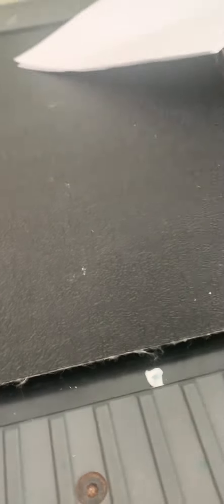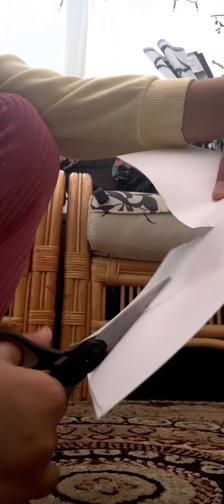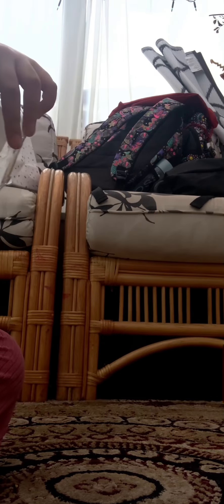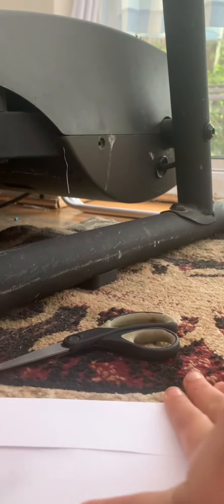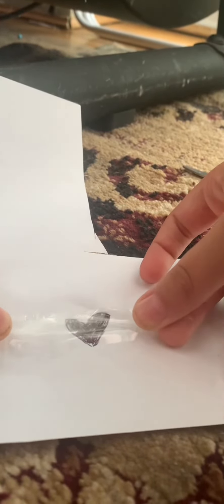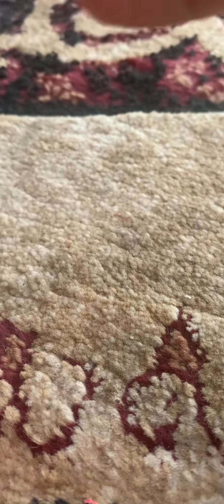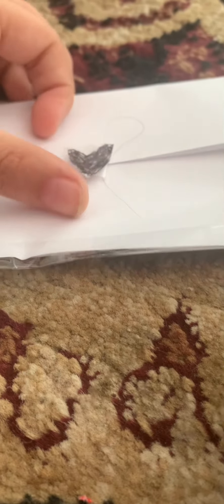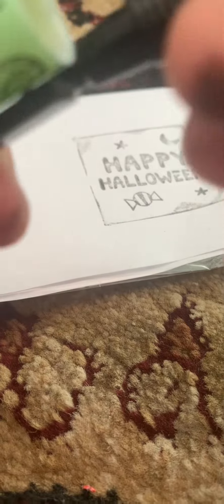How to make a special Halloween envelope for trick or treaters